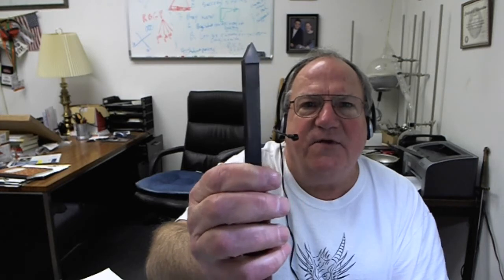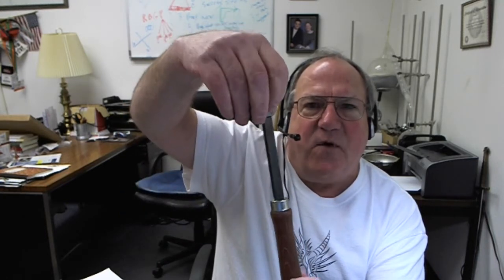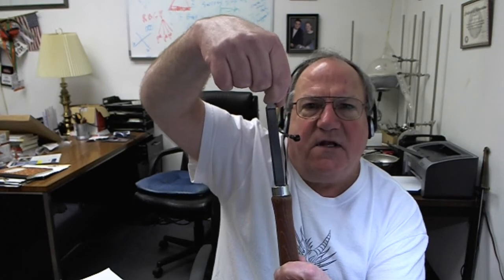Braze alloy melting temperatures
Braze alloy melting temperatures and how the actual practice can differ from the theoretical